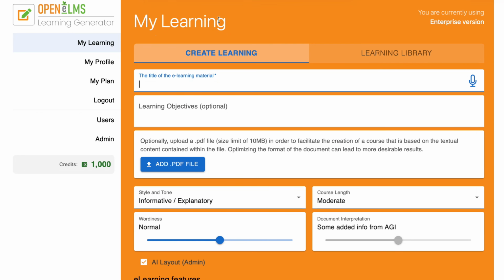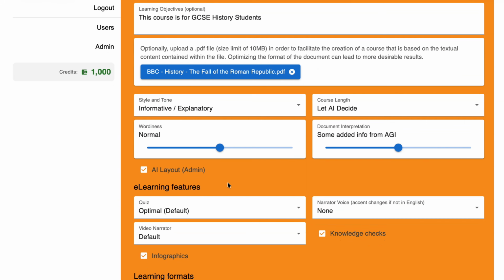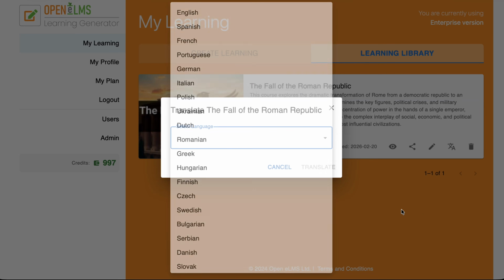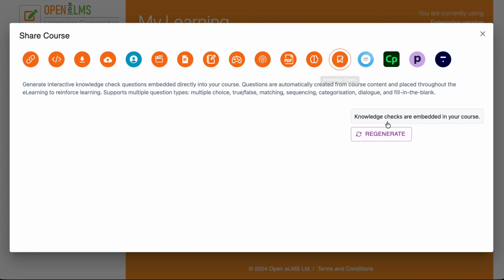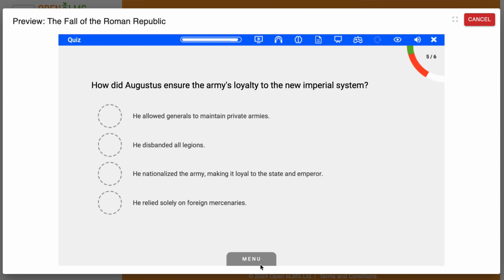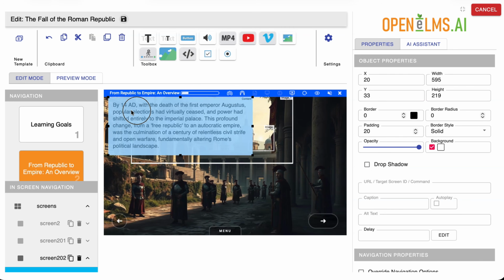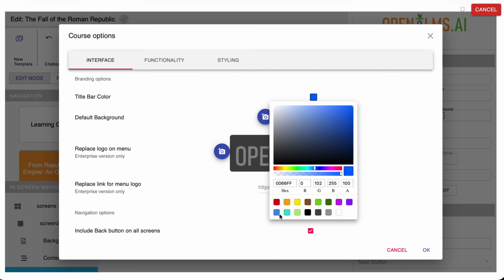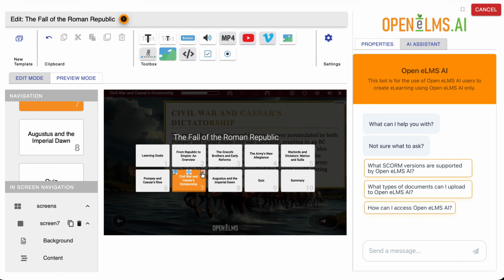Turn PDFs Into eLearning in 10 Minutes... Open eLMS Learning Generator - FULL TUTORIAL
AI eLearning creator, course builder, SCORM generator — turn PDFs into interactive training in minutes. In this demo, see how Open eLMS Learning Generator transforms a simple prompt or document into full multimodal eLearning including video, quizzes, podcasts, games, and more.

Most eLearning takes days or weeks to build. This system does it in around 10 minutes.

In this walkthrough, you’ll learn how to:

Generate full courses from a prompt or PDF
Create SCORM-ready eLearning instantly
Add quizzes, knowledge checks, and gamification
Export to video, PowerPoint, podcasts, and more
Fully edit and customise every element

This is AI-powered instructional design without the complexity.

00:00 The Problem with eLearning Creation
00:47 What is Learning Generator
01:01 Create a Course from a Prompt
01:26 Upload a PDF
01:43 Customise Style & Settings
02:14 Control AI Accuracy
02:52 Generate the Course
04:25 Finished Course Overview
05:16 Export Options (SCORM, Share, Embed)
05:39 AI Video & Narrator Features
06:02 PowerPoint & Assessment Tools
06:29 Gamification & Podcast Outputs
07:23 Full Course Demo
09:44 Editing the Course
10:29 AI Image & Animation Tools
12:37 Quiz & Knowledge Check Editing
13:23 Branding & Settings
14:24 AI Styling Feature
15:00 Final Thoughts & CTA